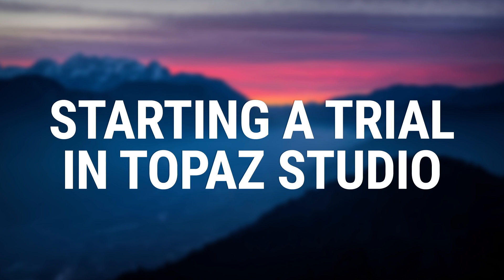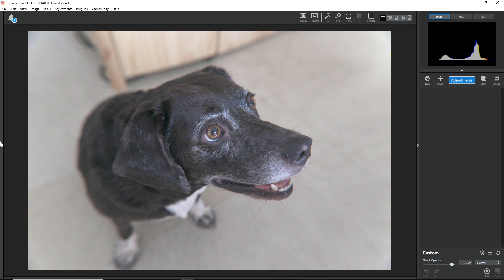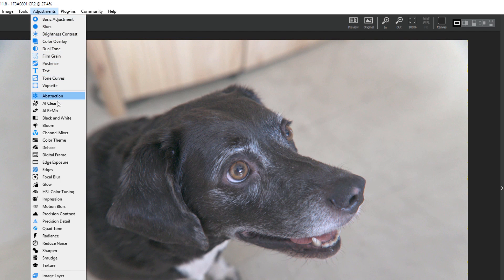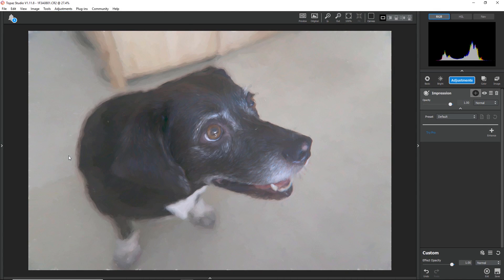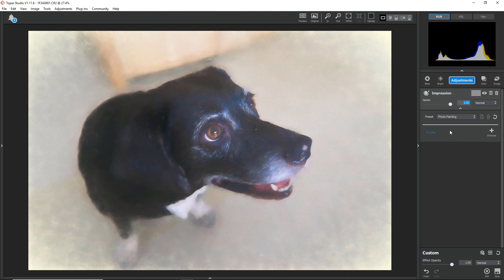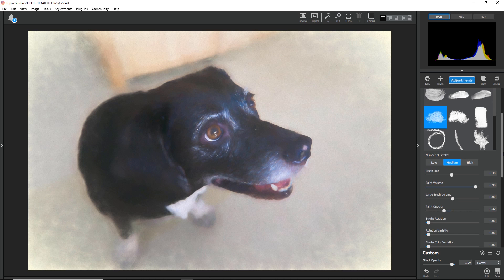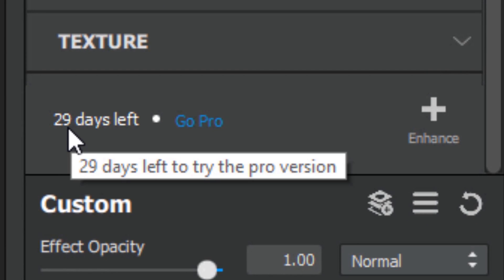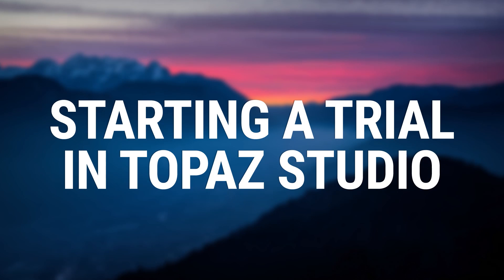How to start a trial in Topaz Studio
So you got the free version of Studio, been playing a bit, and you're curious about some of the pro adjustments, check out this quick tip to learn how easy it is to start a trial in Topaz Studio.